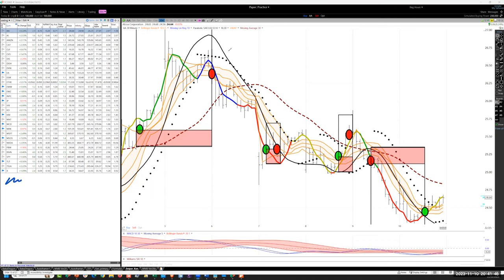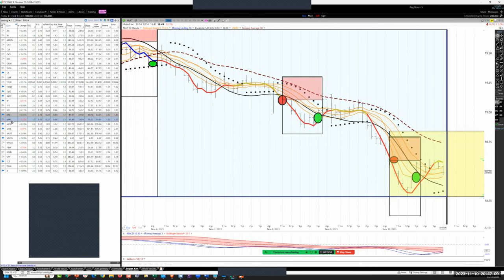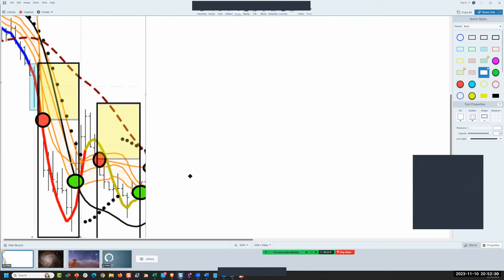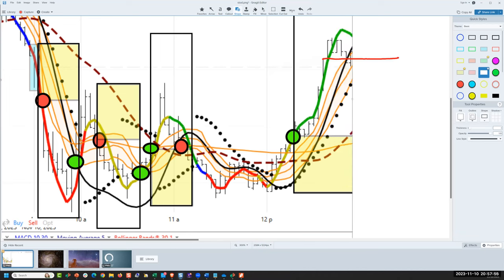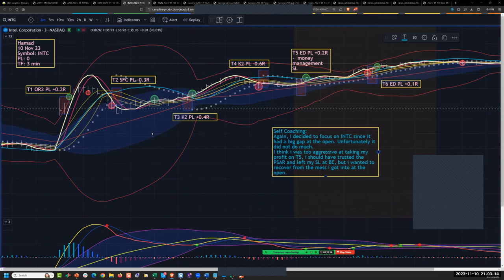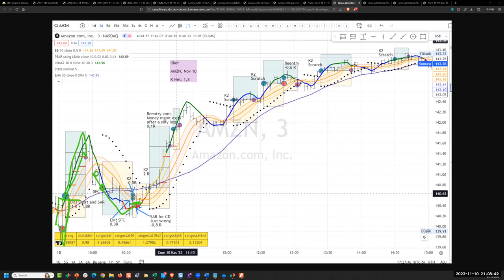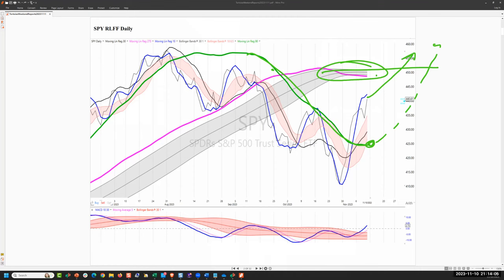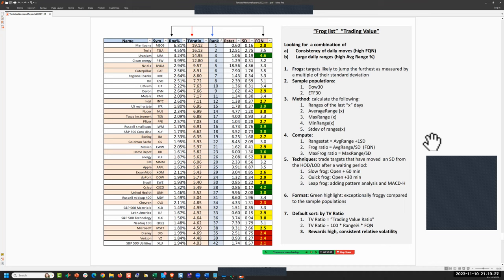Ken Long Daily Trading Plan 20231110